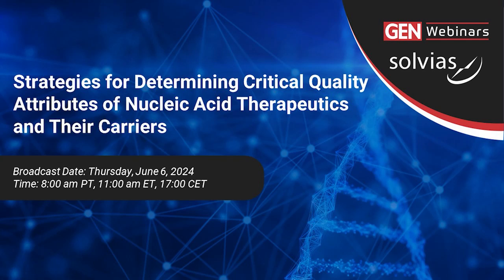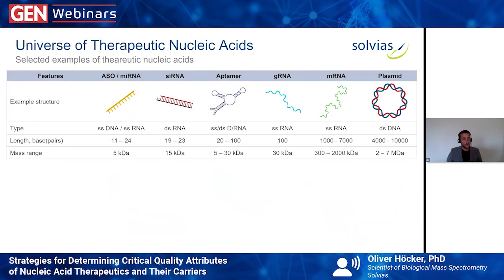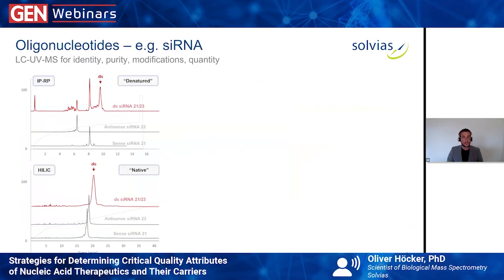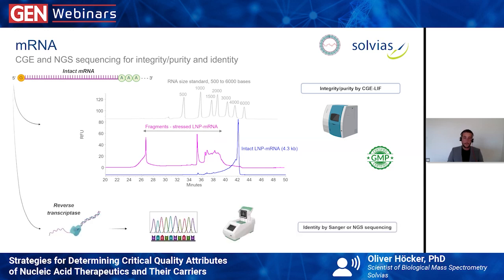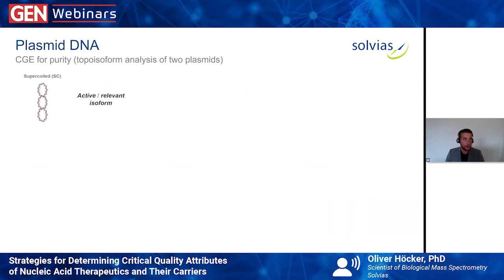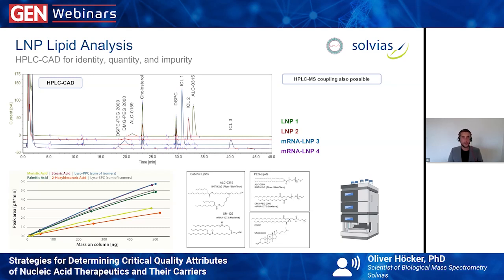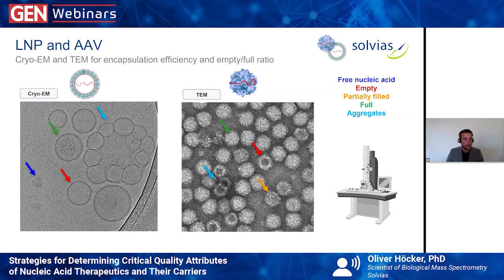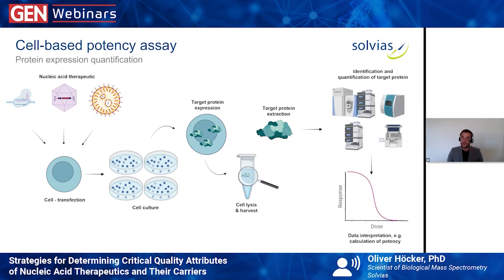Strategies for Determining Critical Quality Attributes of Nucleic Acid Therapeutics & Their Carriers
Determining the critical quality attributes (CQAs) of emerging, more complex nucleic acid (NA) therapeutics and their carrier systems poses a new challenge for biopharmaceutical companies. Low molecular weight NA therapeutics, such as antisense oligonucleotides or small interfering RNA, can be fully characterized using CQAs like identity or purity using many different analytical tools. However, analyzing higher molecular weight molecules such as guide RNA, messenger RNA or plasmid therapeutics remains difficult for most existing methods.

In this GEN webinar, our expert speaker will discuss the advantages and limitations of current analytical techniques for determining the CQAs of NA therapeutics using examples from different NA classes. During the webinar, you’ll gain insights into how physicochemical analysis of viral and lipid-based nanoparticles can provide useful characteristics of these complex systems that are relevant for the use in therapeutics development.